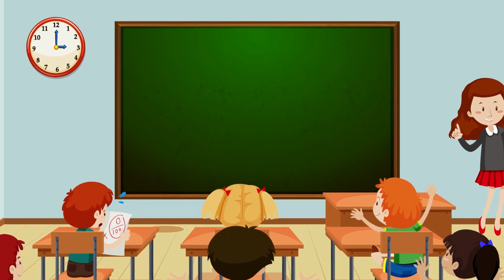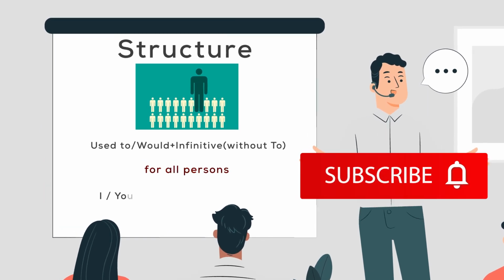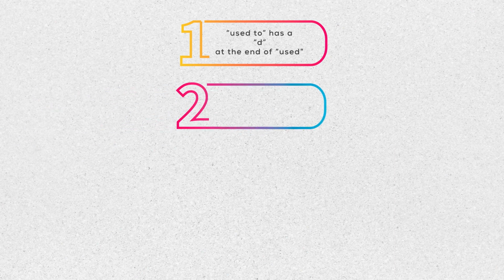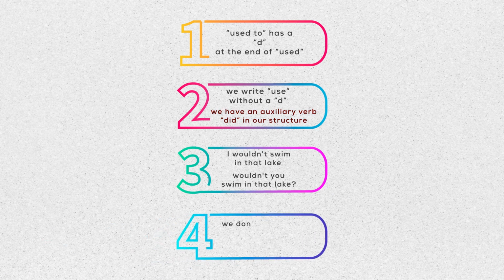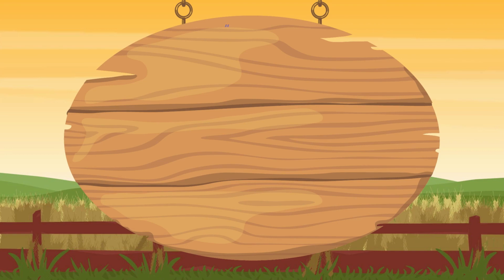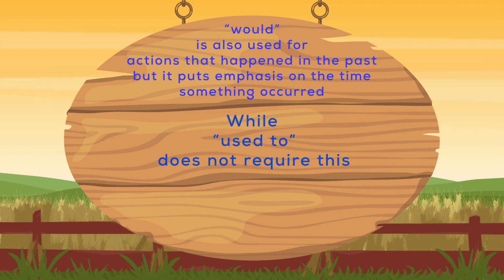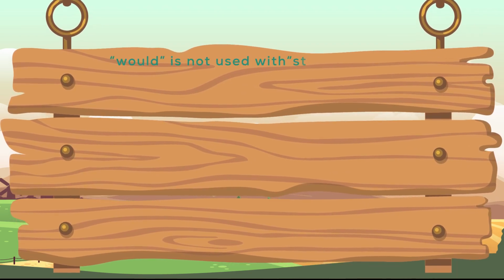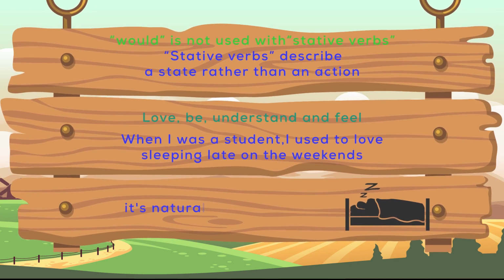When to use "USED TO" ? | When to use "WOULD" ? | Similarities and Differences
'Would' and 'used to' are used to talk about habits which is why many learners confuse them. In this lesson, we will find out their difference.

"Unlock your English potential with Phoenix English"